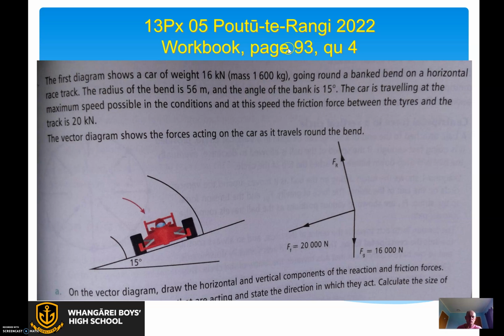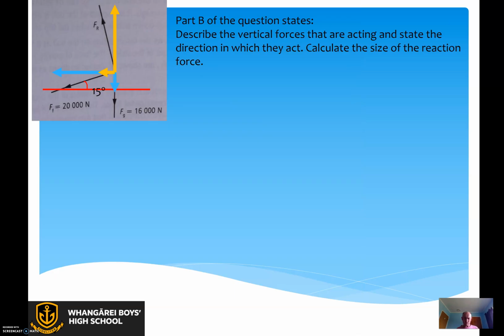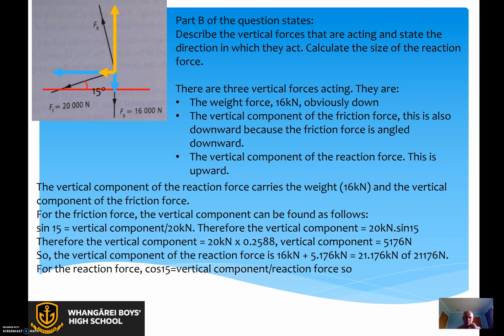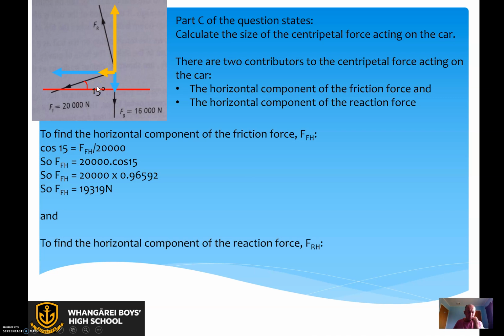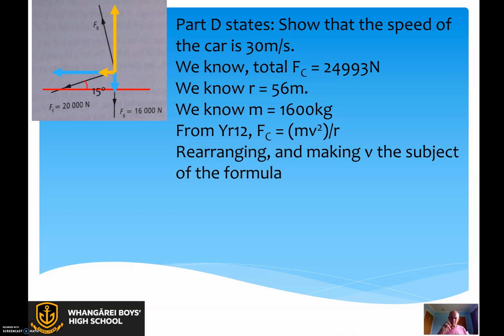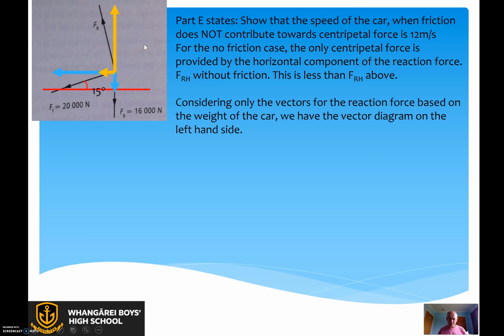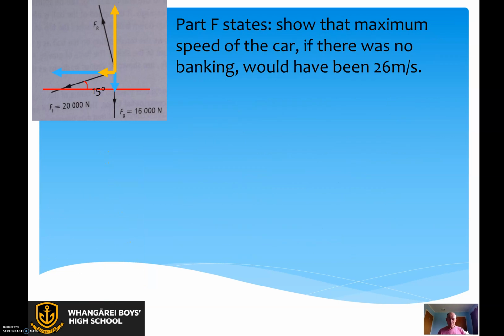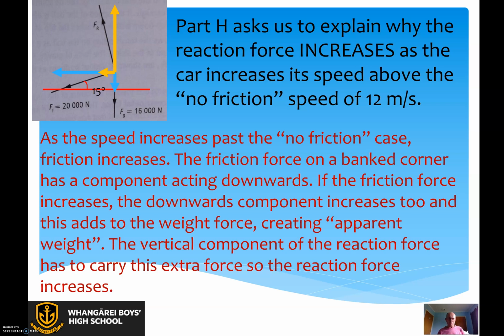Y22M03D05 wkbk p93 q4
I work through the answers for a circular motion question involving a racecar, a banked corner and friction. It is quite a difficult question but it makes full use of the concepts in this topic.